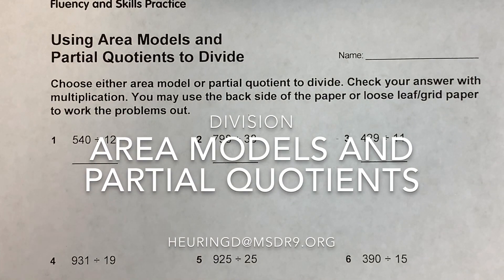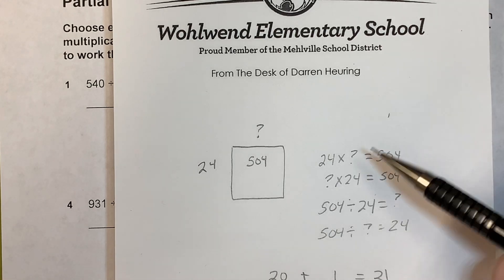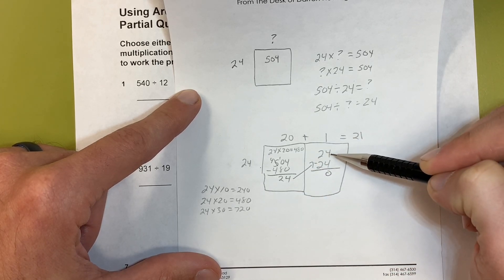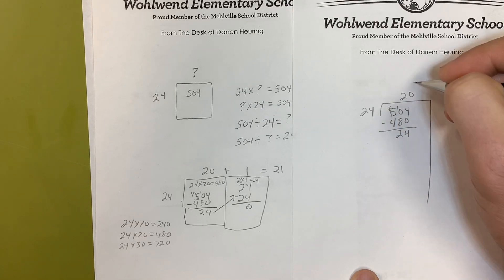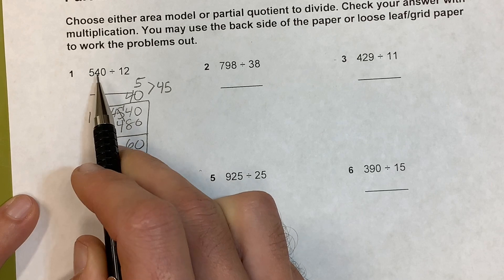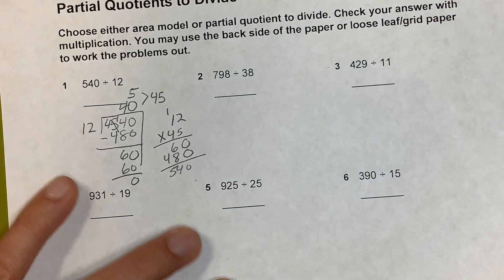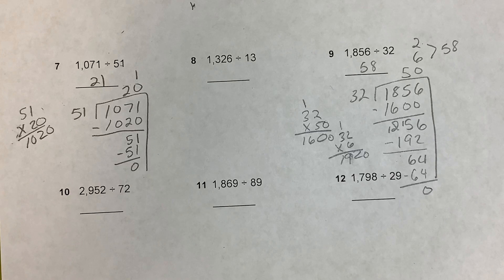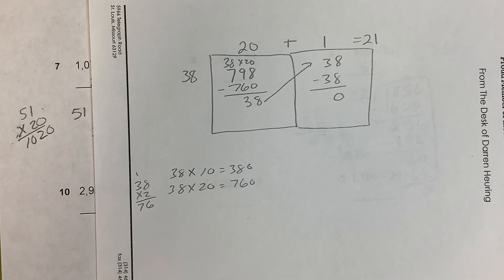5th Grade - Division Area Model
5th Grade - Division Area Model